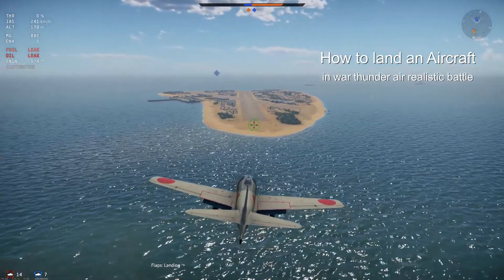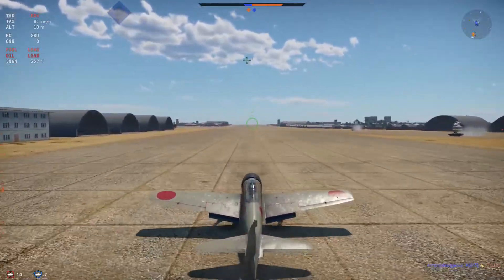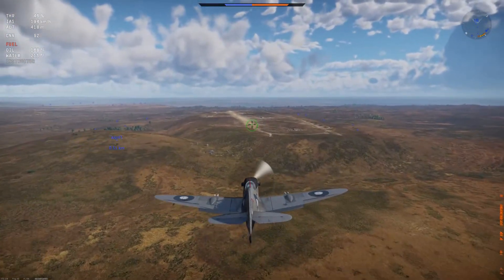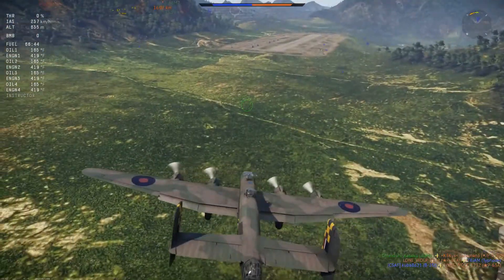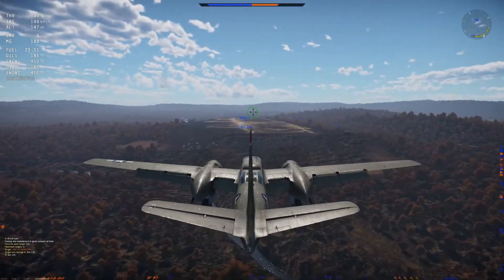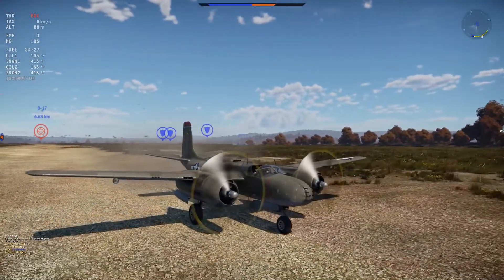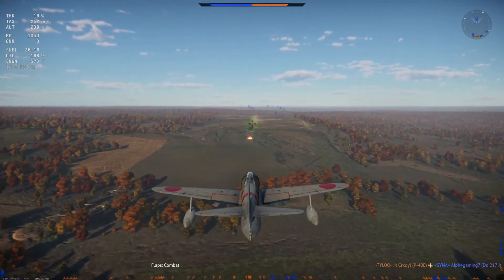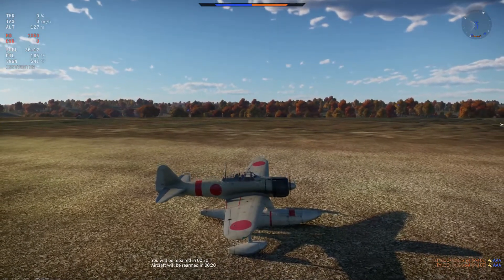How to land an Aircraft in War Thunder Air Realistic Battle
Tutorial: How to land an Aircraft in War Thunder Air Realistic Battle

00:00 Intro
00:37 Spitfire, how to land it
01:47 Four engine bombers, how to land them
02:46 Tricycle landing gear, how to land
03:45 Jets, how to land with an airbrake and drogue chute
05:15 Biplane, how to land without flaps
06:29 Floatplane, how to land flying boats and float planes
07:14 ME163, how to land a rocket with no landing gear
07:49 ME264, the hardest plane to land in the game
10:11 Summary

War Thunder v2.11